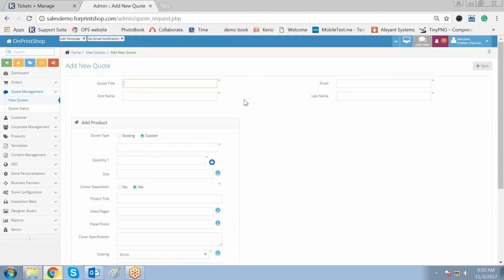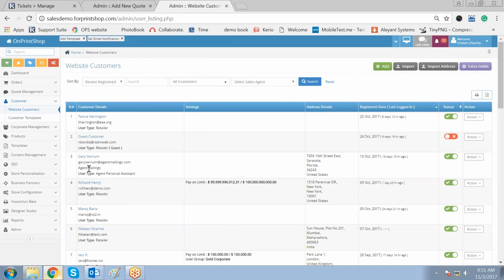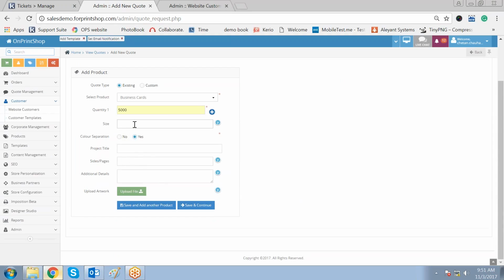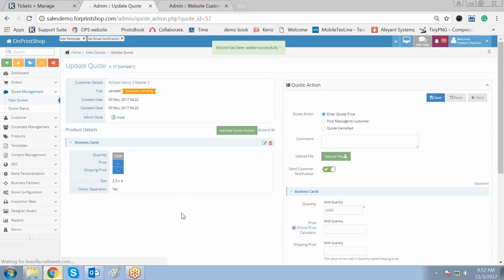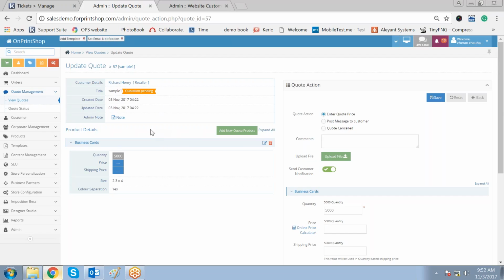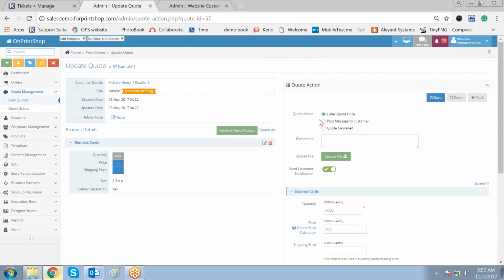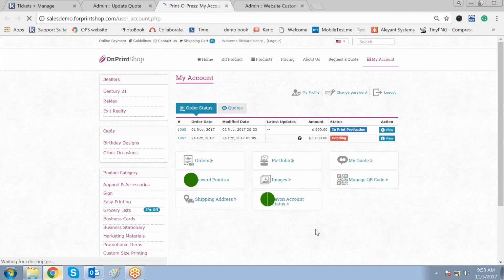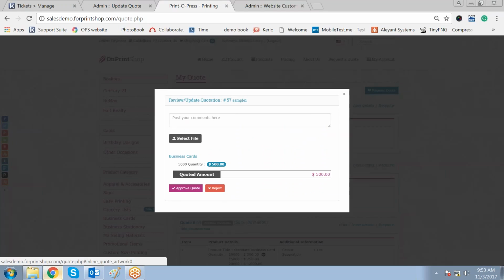Place a Quote From Admin | OnPrintShop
Just like your customer places a request for quotations from your website, you can also place a similar quote from Admin Panel.